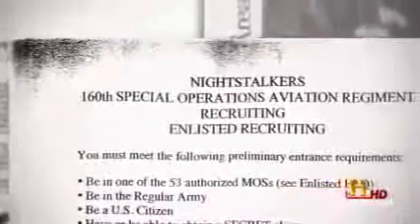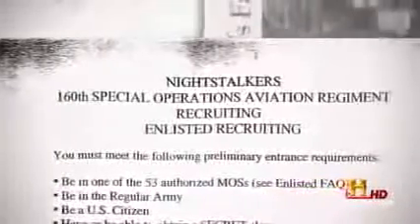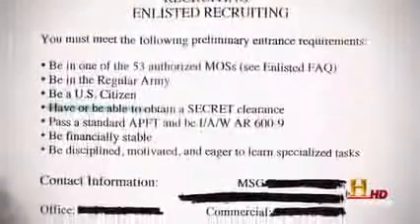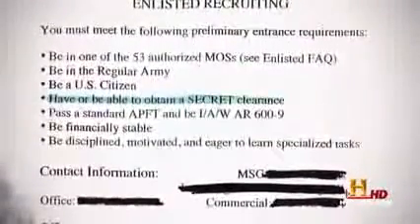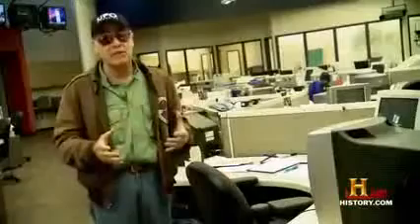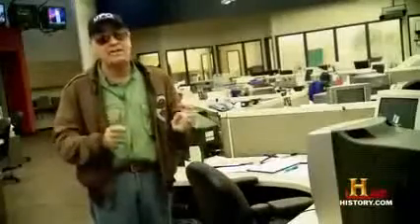Alien Autopsy Roswell UFO Crash 1947 Original footage clip4